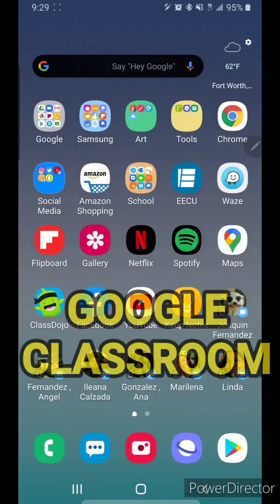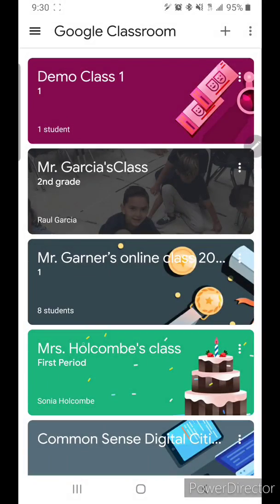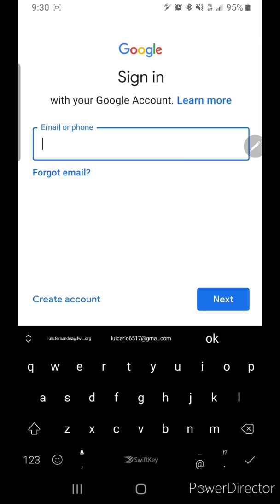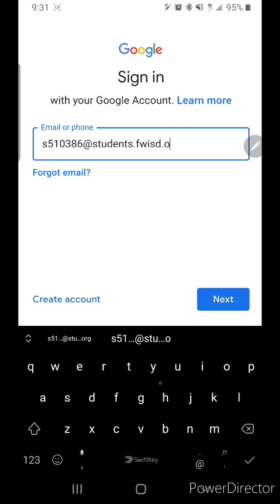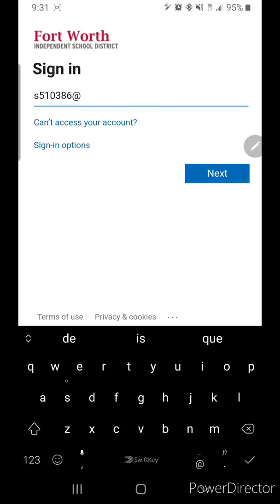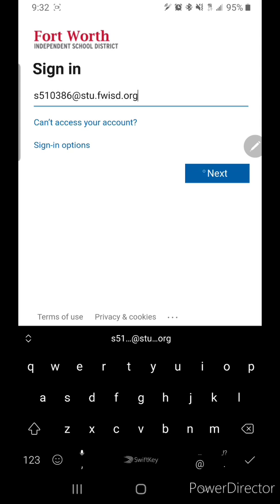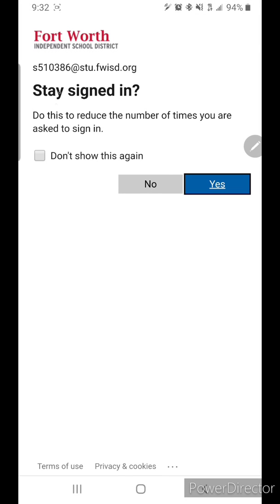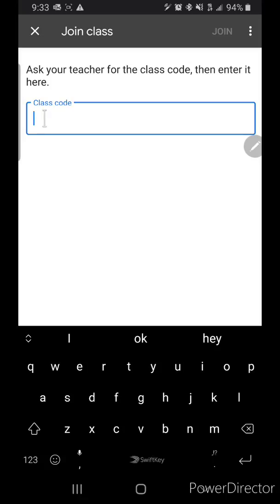FWISD Student Google Classroom Login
Tutorial on how to login to Google Classroom from a mobile device (phone, iPad, tablet)